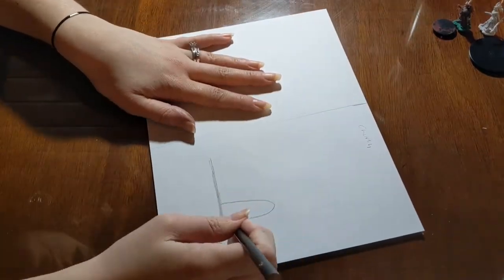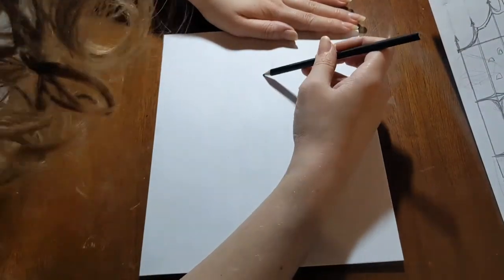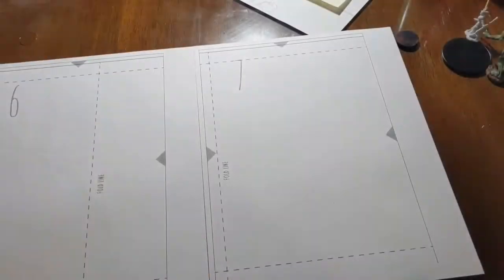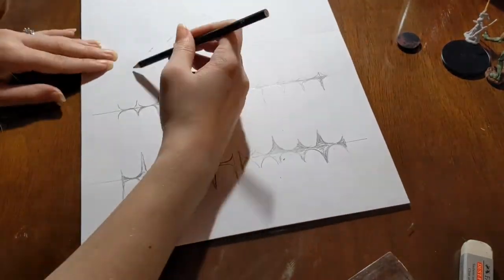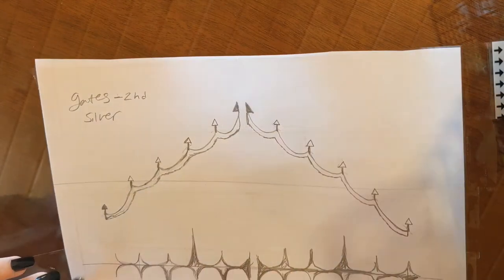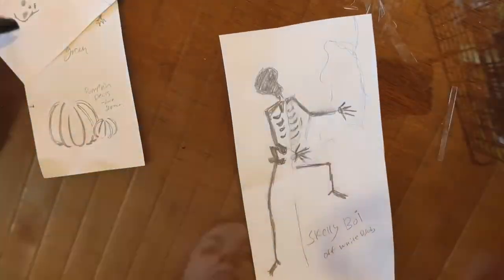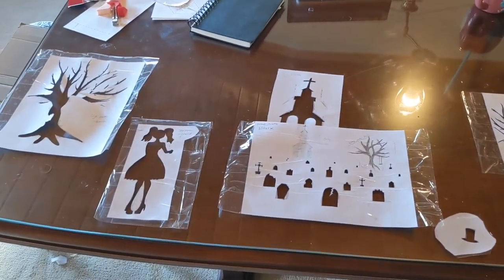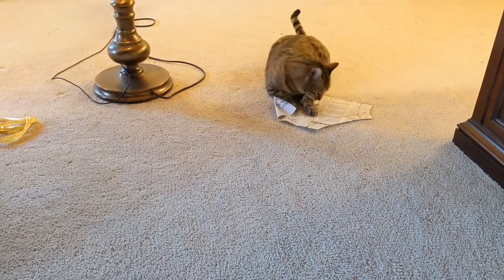Printing A Border Print Fabric For lolita! easy at home screen printing alternitive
This is my favorite method of at-home printmaking! I find it to be more accurate than stamps, and WAY more affordable and beginner-friendly than making actual screen printing screens.

and if like me you sew for Lolita fashion, or even vintage fashion, you know how hard a good border print is to come by!

(likely the video will be live by October, depending on how life pans out!)

also there were some technical issues with this video which I didn't notice in the uploaded version until I was typing the captions :(
hopefully this doesn't happen again, I think I know what went wrong and will be trying to fix it for next week!

I hope your week is full of Whimsy!